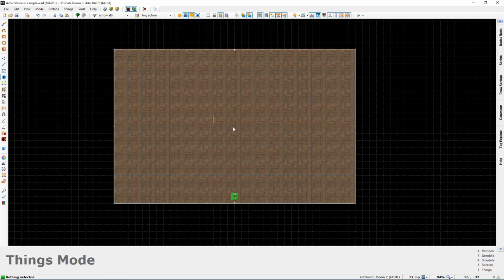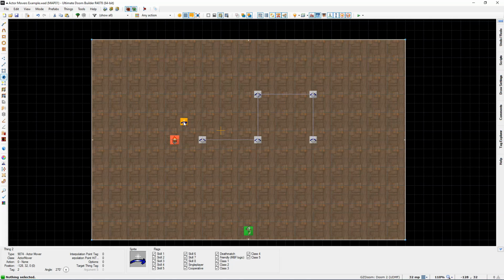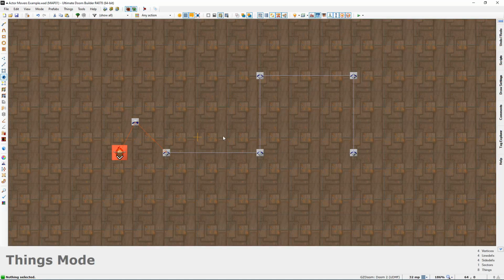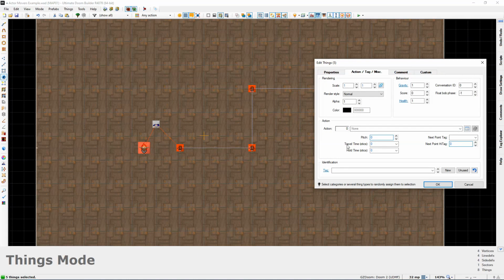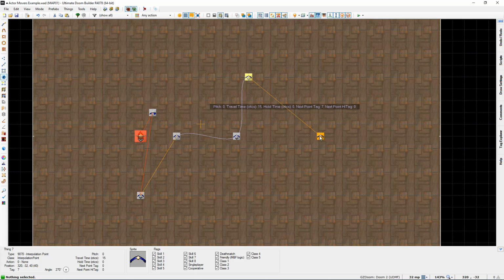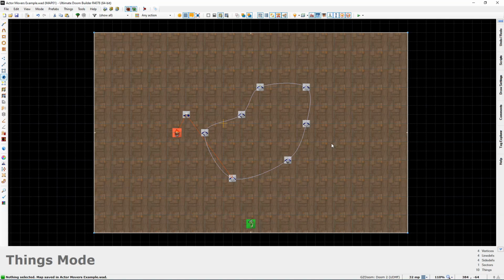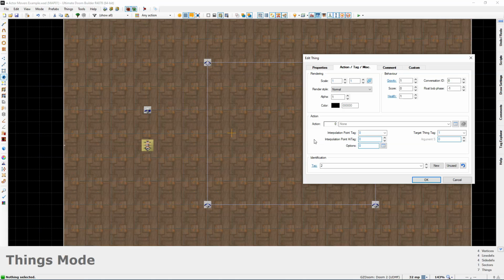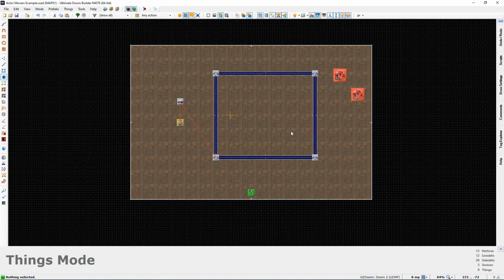(Doom Builder) Actor Movers Tutorial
A seldom-used feature in most Doom maps, Actor Movers allow you to freely move actors along linear or curved paths. While this can admittedly be quite gimmicky, it can also enhance your maps with elements like moving traps!

Timestamps:
00:00 Intro
00:26 Moving a Lost Soul
19:26 Moving a Spike Trap
25:06 End Result & Conclusion